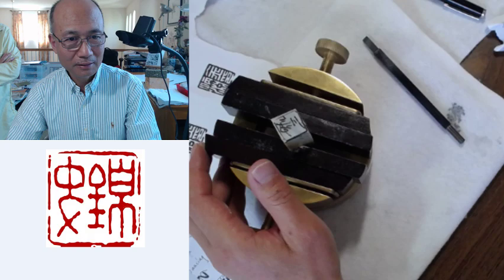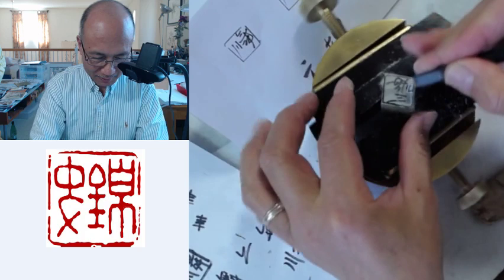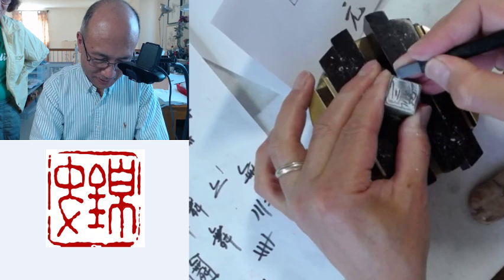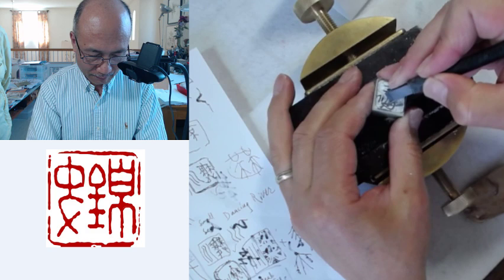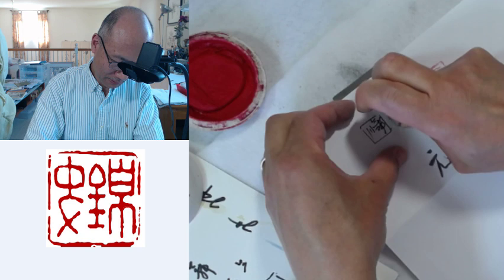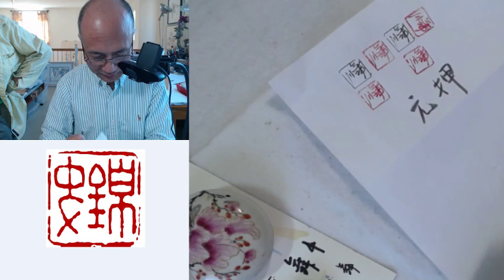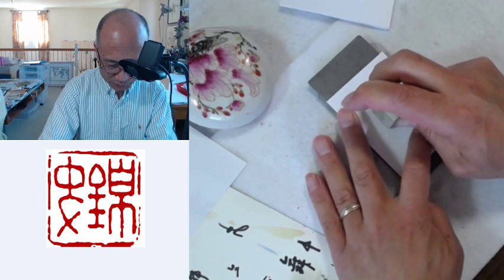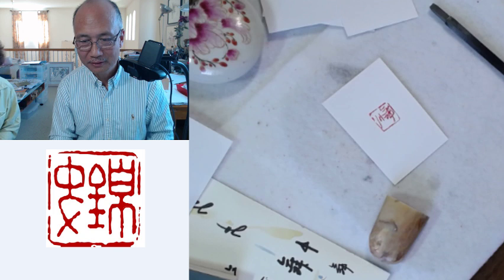Henry Li Live Stream - A Japanese Name Seals for Janet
An art-name (simplified Chinese: 号; traditional Chinese: 號; pinyin: hào; Japanese gō; Korean: ho; Vietnamese: hiệu) is a pseudonym, or penname used by an artist. Chinese artists adopted different art-names at different stages of their career, usually to mark significant changes in their life. That is why many Asian master painters or calligraphers have multiple art names.

For artist name seals, you may use either square or oval shaped stones, positive or negative carving styles, ancient or modern scripts depending on your personal artistic tastes. Referent size of seal maybe used depending on the size of  signature calligraphy and also on the size of painting or the style of painting. A small seal can be used on large size paintings but large size of seal may not fit in small size painting.

To translate English names into Chinese art name, we could use both first and last names, or only a first or a last.  To order a personalized art name seal for yourself here are the procedure:

and place the order with a stone, carving service and a red ink(optional).
2)Send me your names or phrase to be translated and any other information.
3) I will communicate with you about the translation or creation of your Chinese art name and the make three preview designs in both yin and yang styles(2x3=6 images) for you to choose from.
4)After your approval of the preview design, I will actually carve the stone seal and the process will be published on Youtube.
5) I will finish your seal within three working days in the USA and mailed it with a nice brocade silk box.

Referrence links:
3. Chinese Name Seal Generator:
4. The largest Chinese Seal Database

Henry